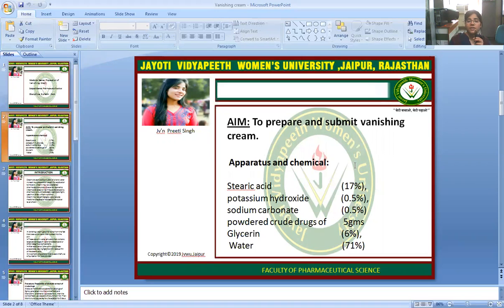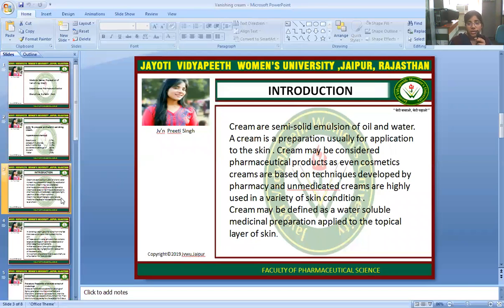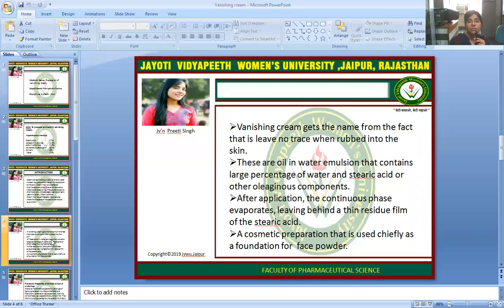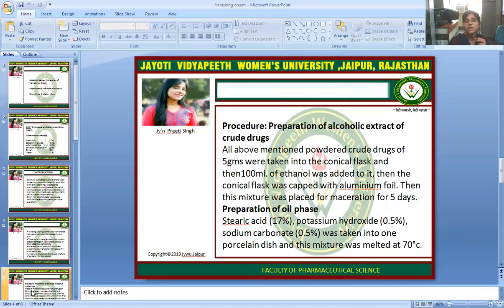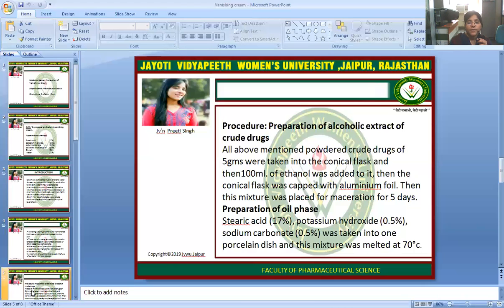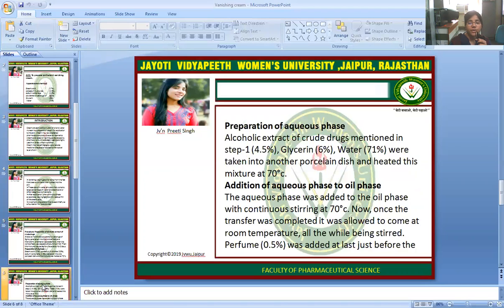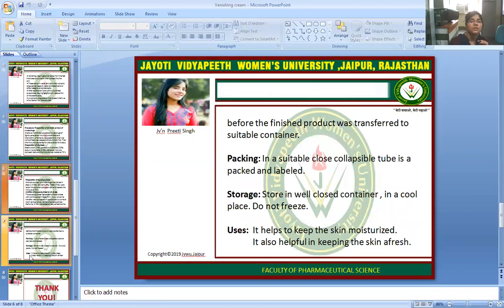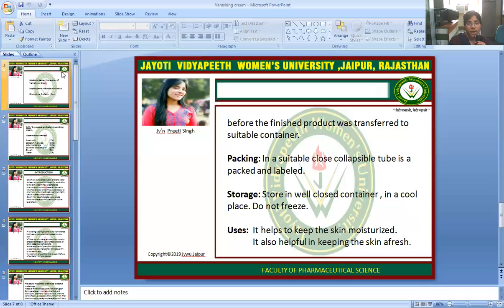JVWU-Preparation of Vanishing Cream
TOPIC- Preparation of Vanishing  Cream
course-Pharmaceutics (Practical)
Program-B.Pharm I Sem